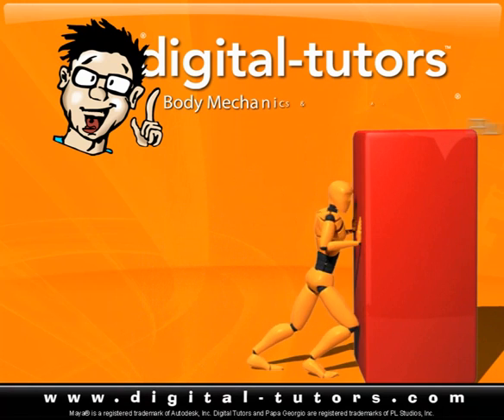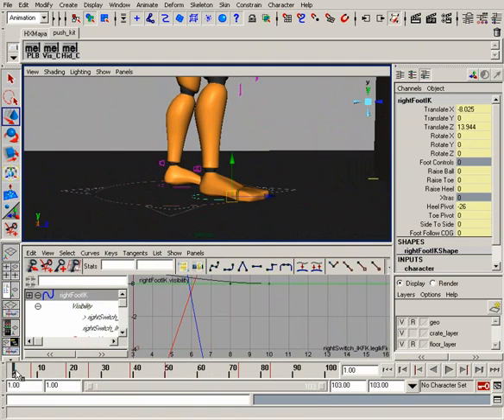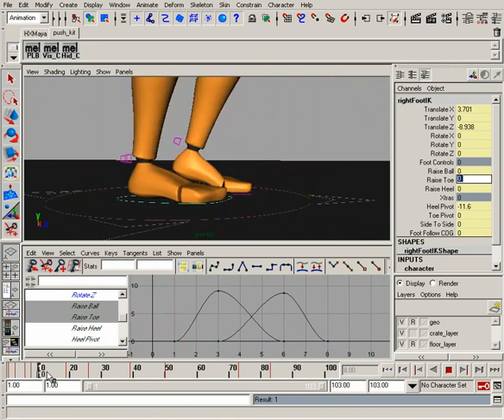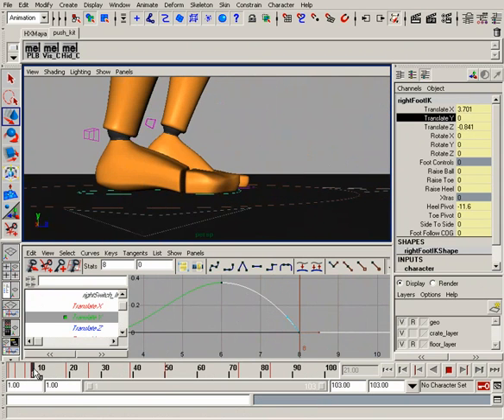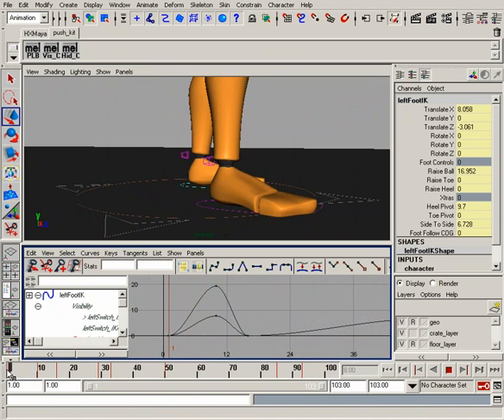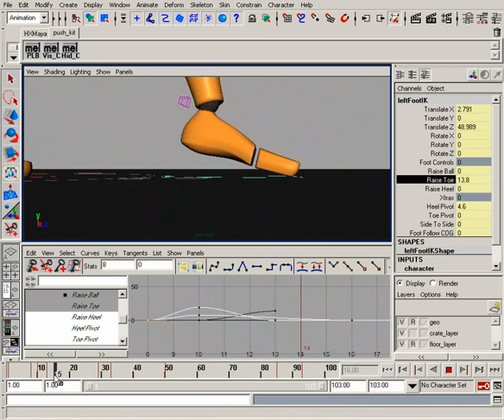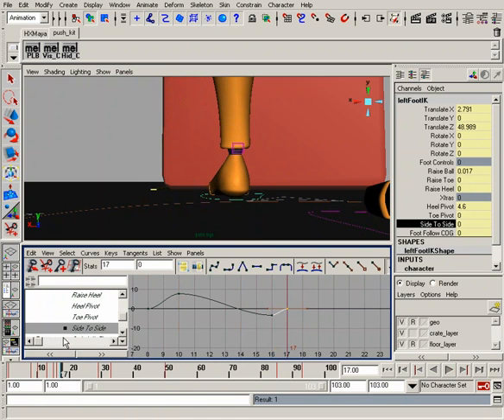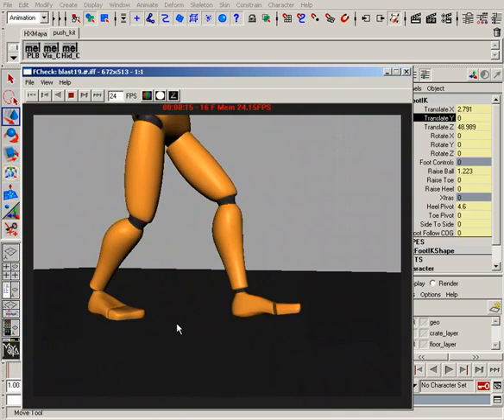Body Mechanics and Animation. Pushing Objects. Part 28. Autodesk Maya